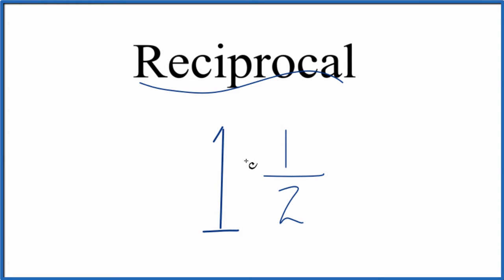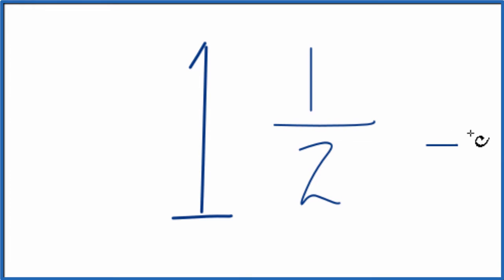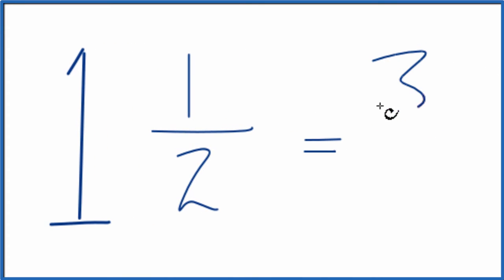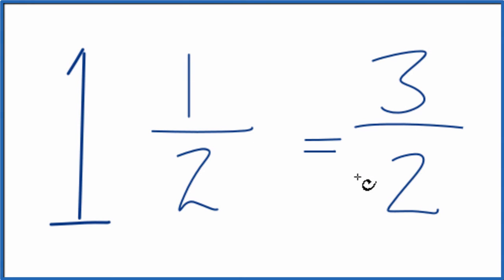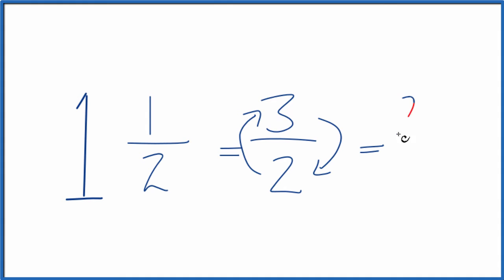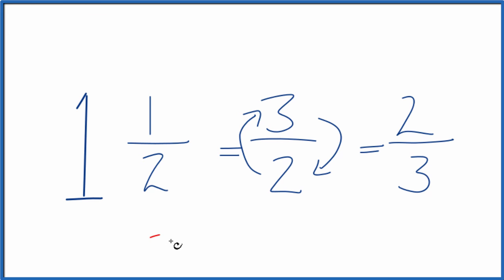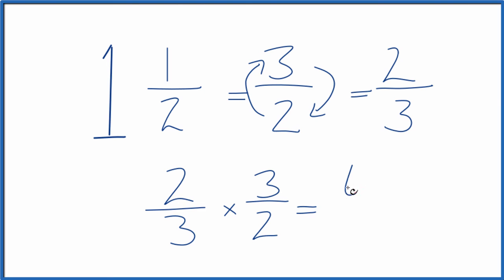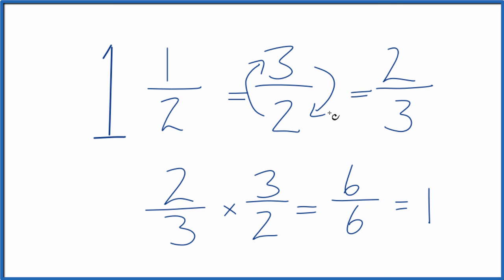Reciprocal of 1 1/2 (One and One-Half)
To find the reciprocal for a number we need to change 1 1/2 to an improper fraction.  When we do that we end up with  3/2.  This is equal to 1 1/2.

To find the reciprocal we flip the numerator and denominator. That gives us 2/3 as the reciprocal for 3/2.

The reciprocal is also called the multiplicative inverse. So we can check to see if we have the correct reciprocal for 3/2  (or  1 1/2)  by multiplying it by its reciprocal. This should be equal to 1.

3/2   x   2/3  =   6/6 =  1

Note that the reciprocal of  3/2  (or 1 1/2) is not equal to 2/3. They are different numbers.